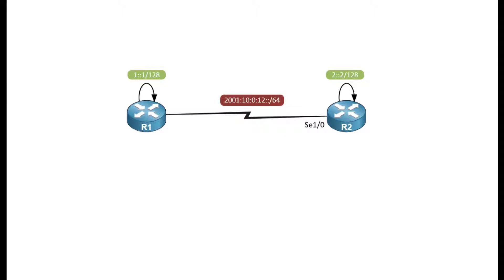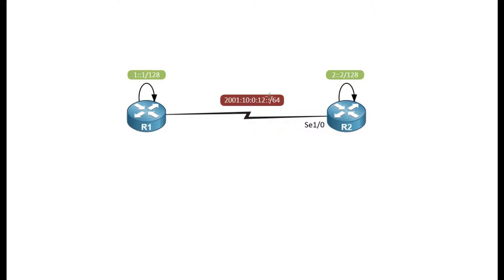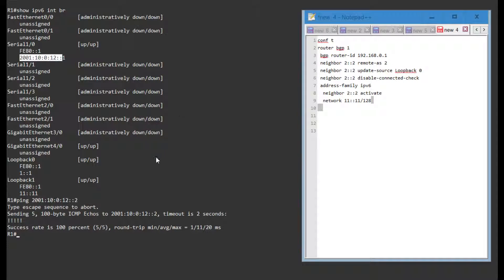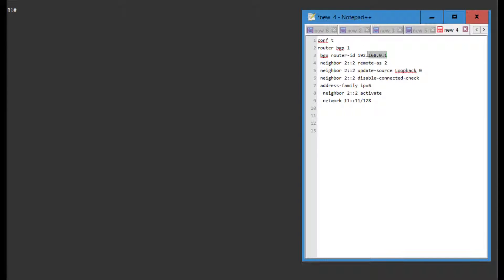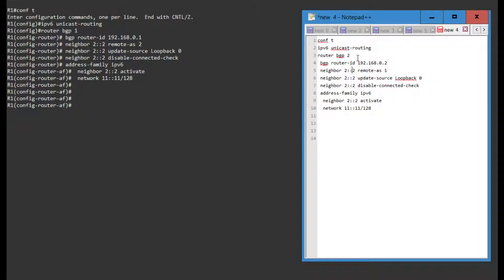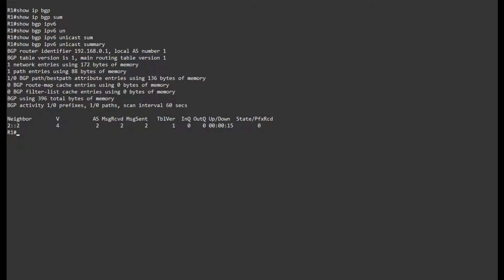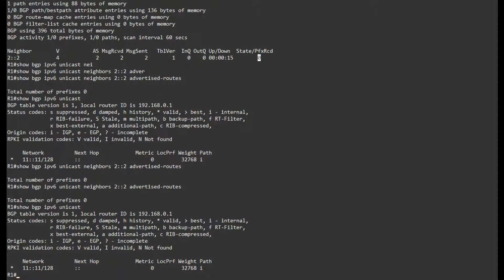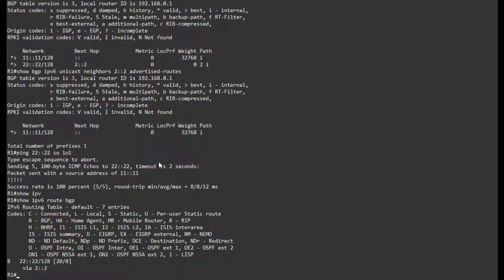Quick Configs - BGP IPv6 Loopback Peering (connected-check)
This CCIE oriented episode of quick configs goes into the configuring IPv6 BGP Peering using Loopbacks. for all CCIE notes.